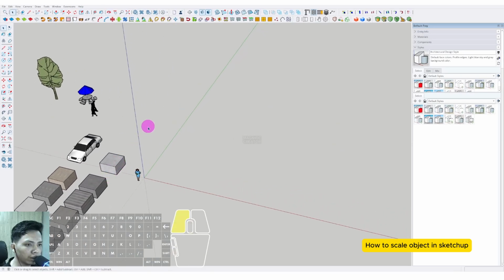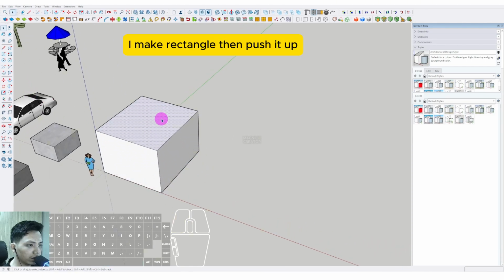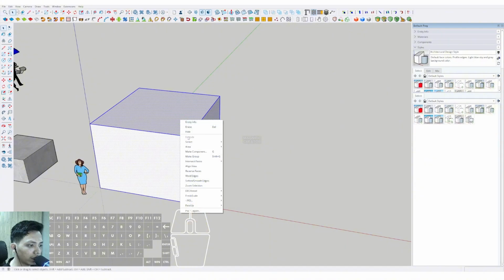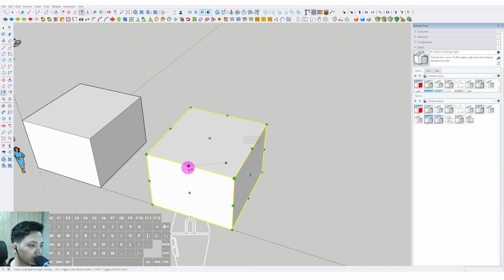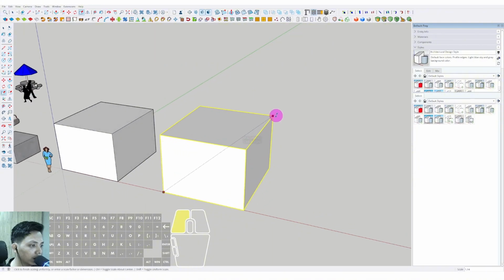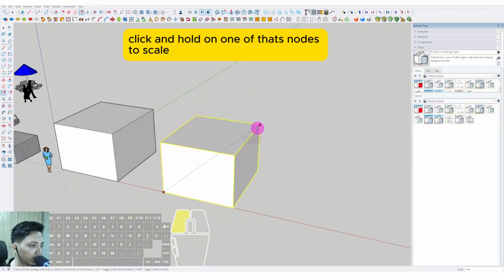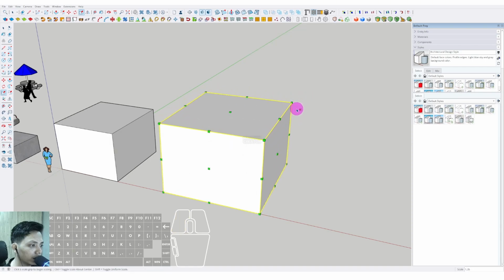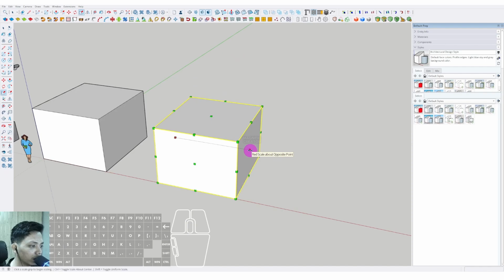How to Scale Objects in SketchUp –Tutorial for Beginners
Learn how to scale objects in SketchUp quickly and accurately in this step-by-step tutorial! Whether you're a beginner or looking to sharpen your skills, this video covers everything you need to know about resizing models using the Scale Tool, entering precise dimensions, scaling along a single axis, and avoiding common mistakes that mess up your proportions.
Perfect for architects, interior designers, students, and hobbyists working on 3D modeling projects in SketchUp.